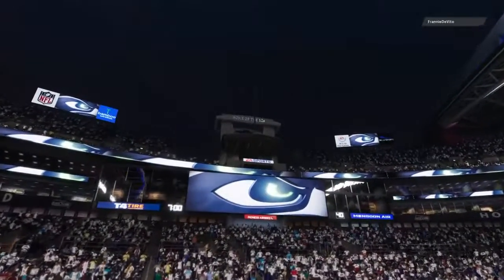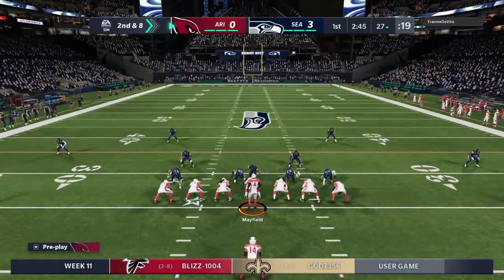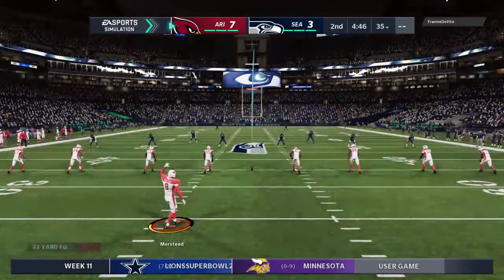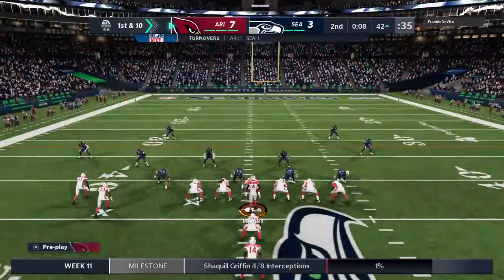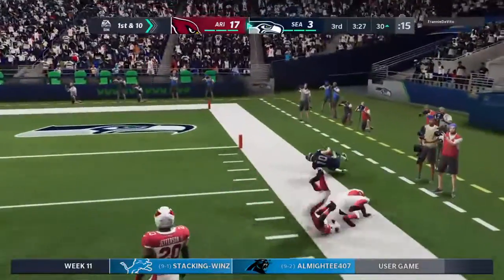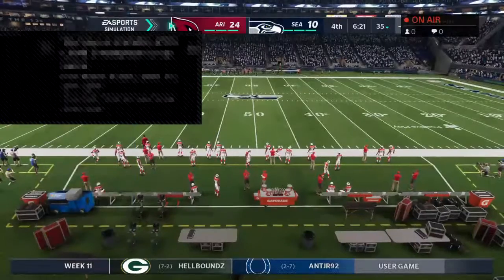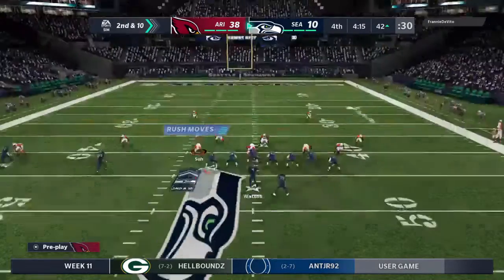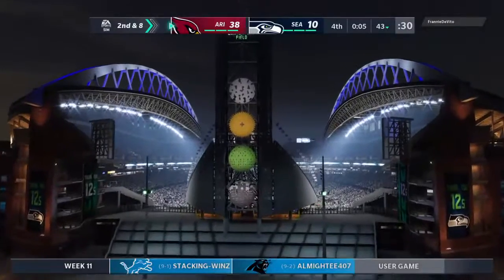Madden NFL 21